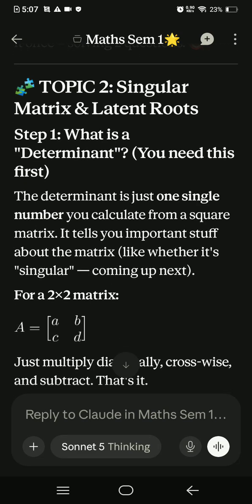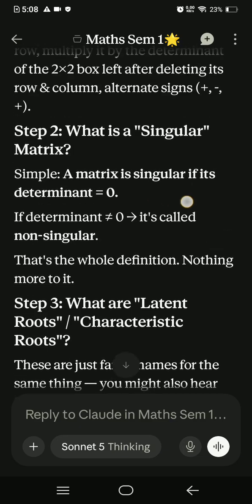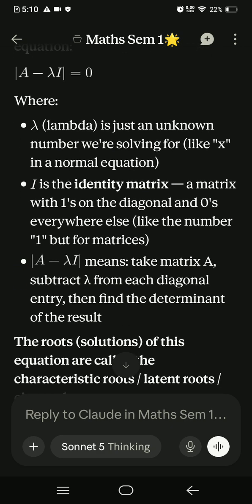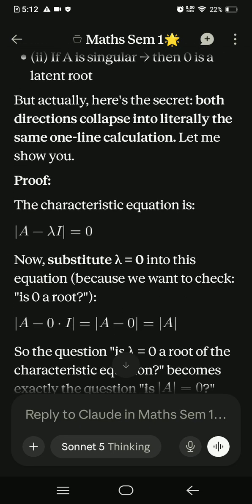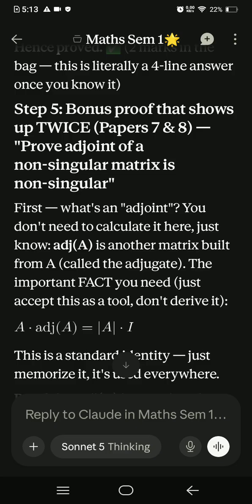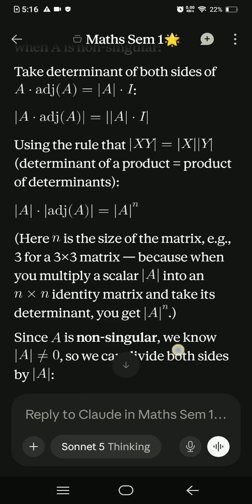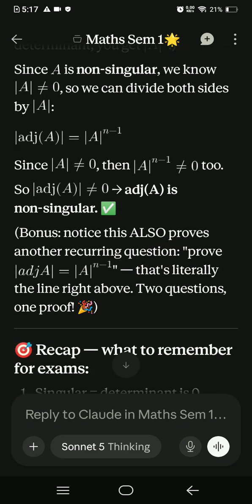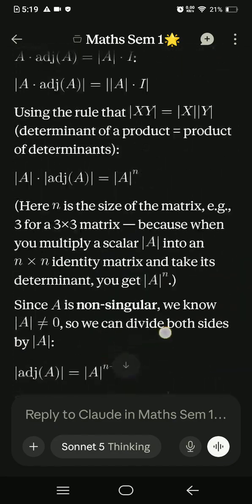Singular matrix & Latent/Characteristic roots/ Eigenvalues | BSc Maths